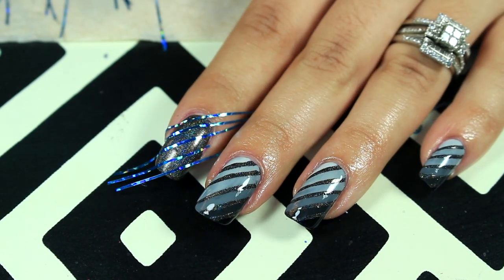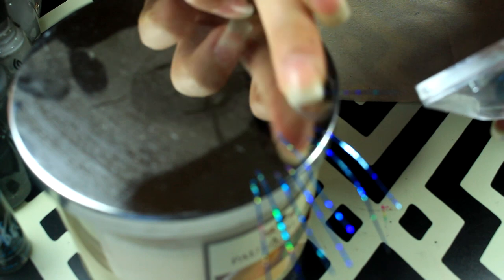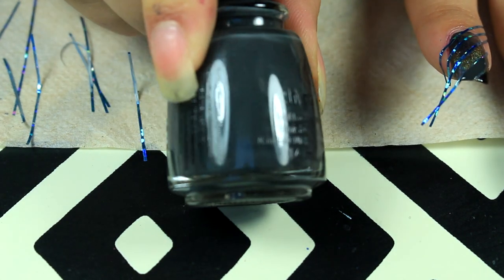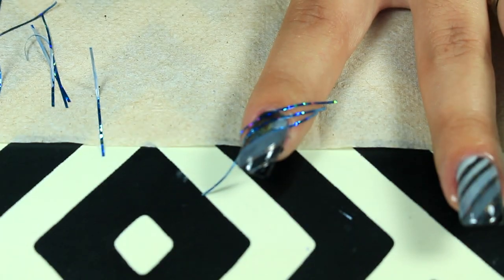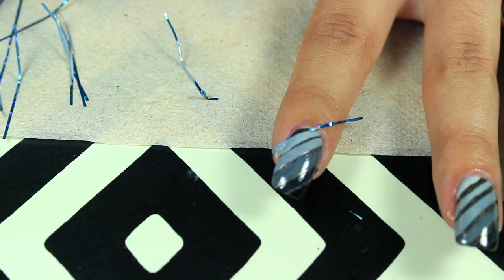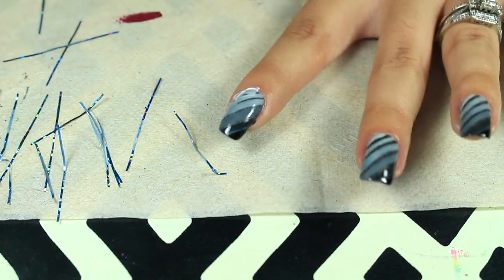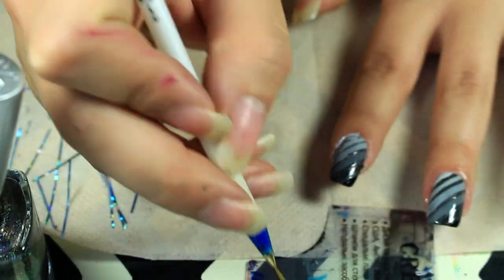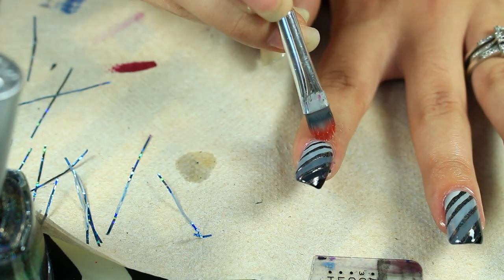Nail stripes- 50 shades of Gray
|||Products mentioned|||

Inspired by @mrswhite8907

Color Club- beyond
Striping tape
Tape dispenser
Art Deco Black
China Glaze- Out like a light
OPI- embrace the grey
China Glaze- Pelican grey
Sinful Colors  cool grey
Seche vite
striping brush

||| Social Media |||

CAMERA THAT I FILM MY YOUTUBE VIDEOS WITH
CANNON T5I- HIGHLY RECOMMEND
EDITING SOFTWARE: Sony Vegas Pro 12

MY TOP TEN FAVORITE NAIL ART ITEMS/ TOOLS

PUEEN SQUISHY STAMPER
SECHE VITE
LIQUID LATEX
SALLY HANSEN CUTICLE REMOVER
SALLY HANSEN CUTICLE PUSHER
NAIL STRIPER BRUSHES
YELLOW STOPPER
CALIFORNIA MAGIC CUTICLE OIL
ELF CONCEALER BRUSH

COTTON CLAW
MAKE UP SPONGES

or I have purchase myself.